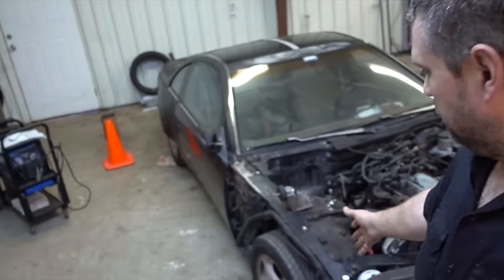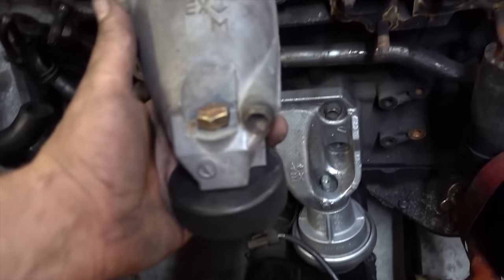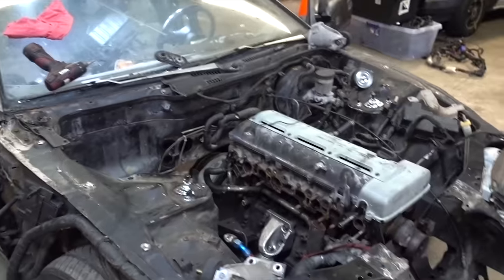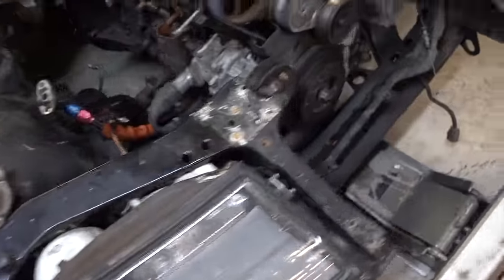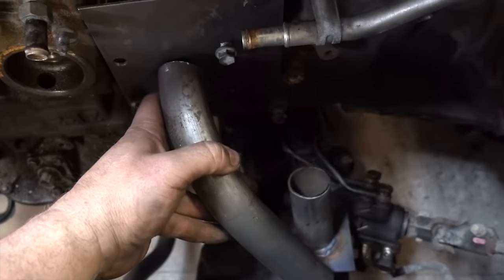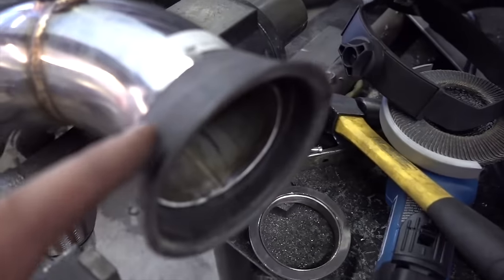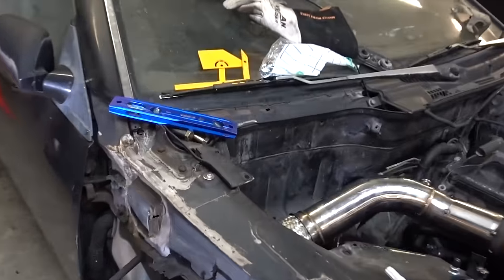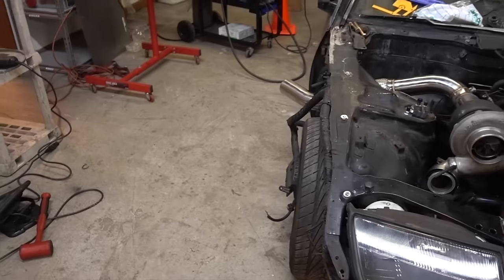Using Scrap Metal & Hockey Pucks To Put A 500-HP 2JZ In A Rusty Nissan 300ZX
Today Jared works on our 1990 Nissan 300ZX (Earl Leeker), and fabricates some engine mounts out of hockey pucks and scrap metal. Who said these engines are expensive to work on?